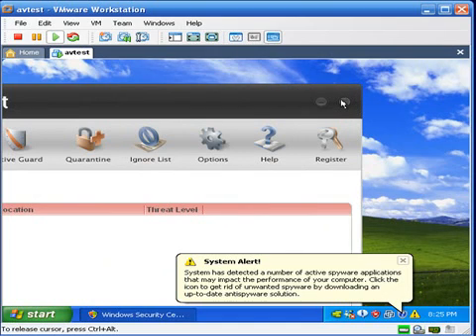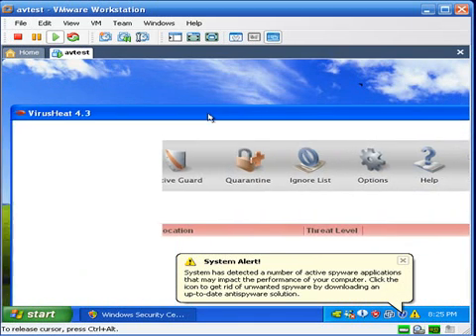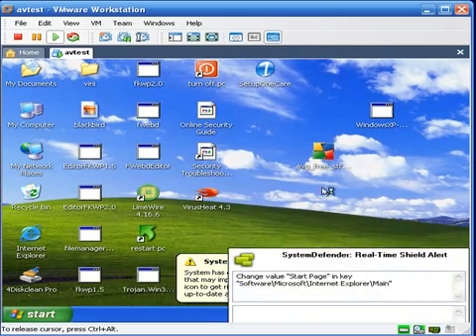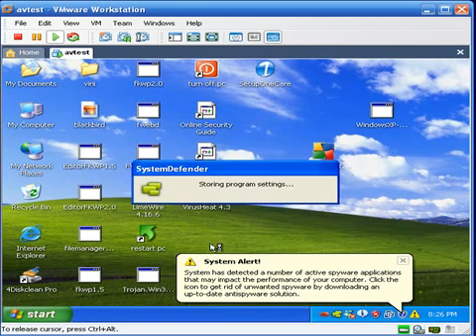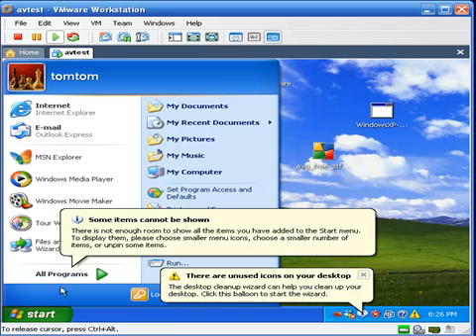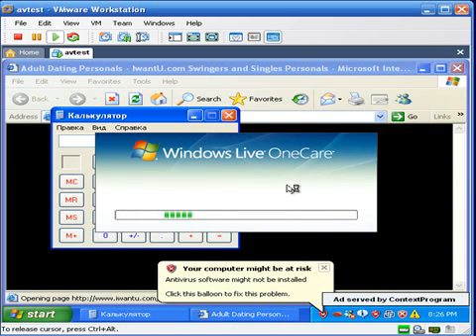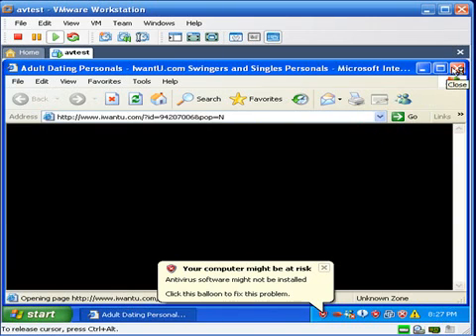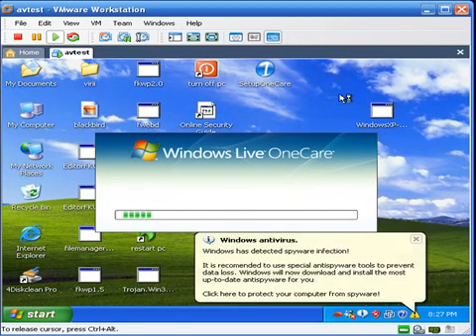OneCare Review Part 2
Microsoft Windows OneCare VS. An Infected PC.